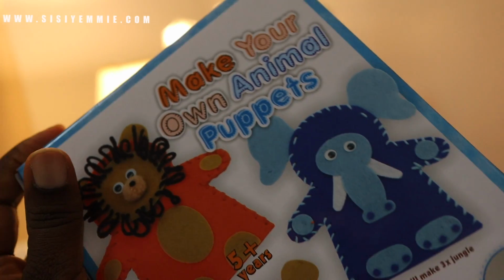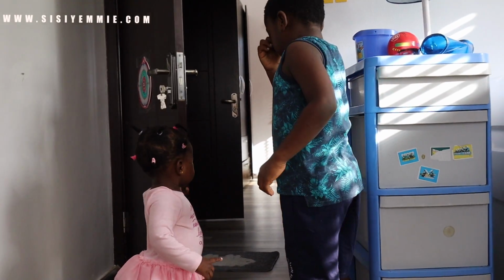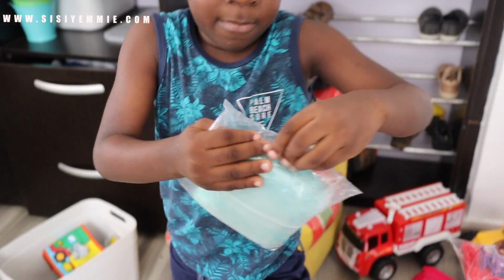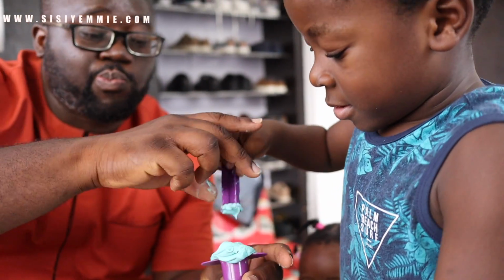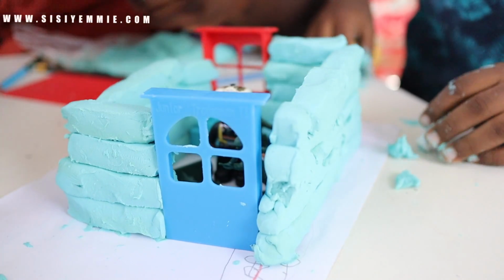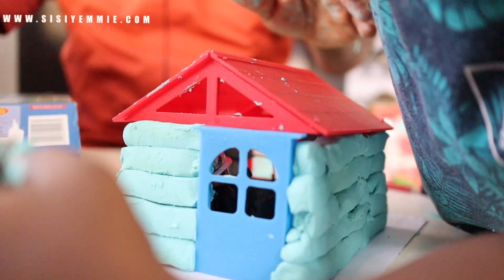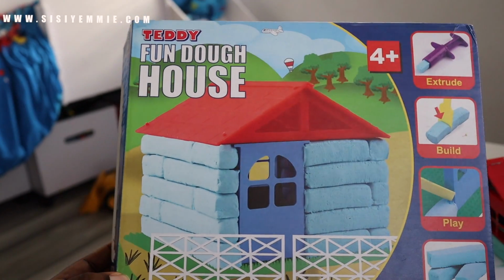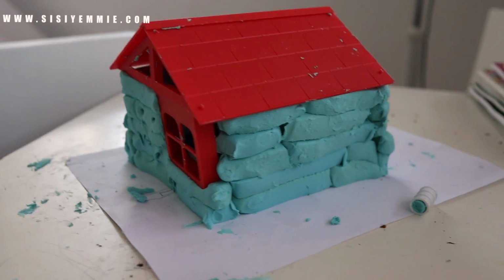Game Time! How We Keep Our Children Engaged :)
Spending all day, every day with my children and I've figured more ways to keep them engaged especially my 5 year old. It's fun and I enjoy capturing these moments and sharing-I can always look back on these times :)

I bought this Playdough from Game in Lagos and it was not expensive sha, can't remember the cost but it was not up to N3000.

Yemisi